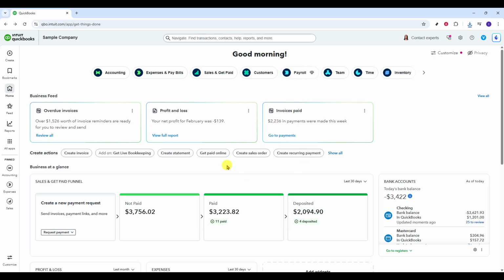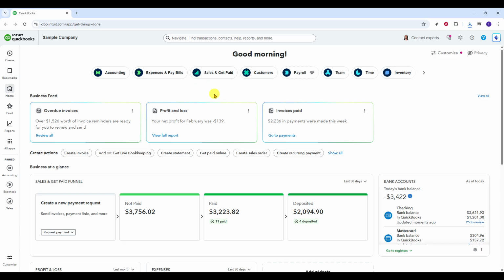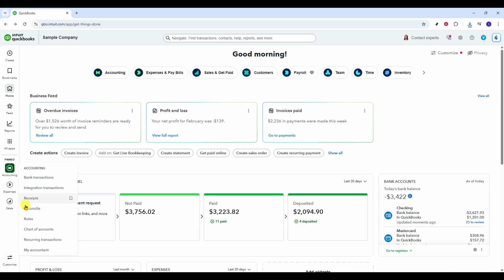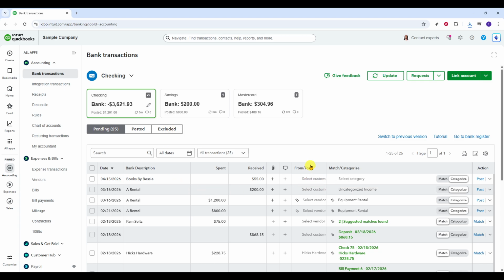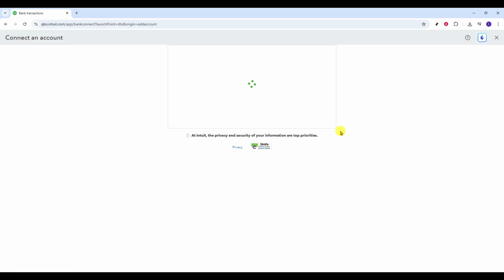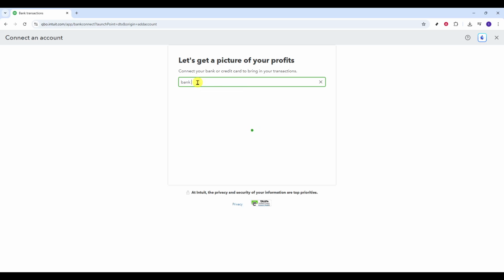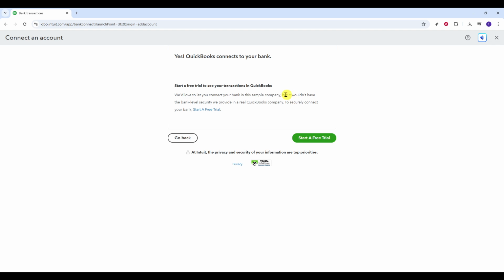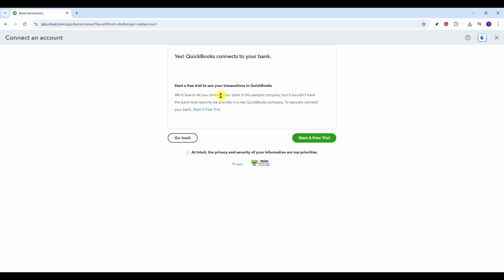How To Upload Bank Of America Statement To QuickBooks Online (2026) (Step By Step)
In this video, I will show you how to upload Bank of America statement to QuickBooks Online step by step. This QuickBooks Online upload bank statement tutorial is perfect for beginners who want to import transactions and keep their records accurate.

You will learn how to upload bank transactions in QuickBooks Online, how to import a Bank of America statement to QuickBooks, and how the QuickBooks bank statement upload process works. I will also explain how to use QuickBooks Online CSV upload, set up bank feeds, and manage your banking data easily.

This QuickBooks Online bank import guide will help you connect Bank of America to QuickBooks Online, import transactions correctly, and understand the full QuickBooks banking workflow. By the end, you will be confident handling bank statement uploads and improving your bookkeeping process.